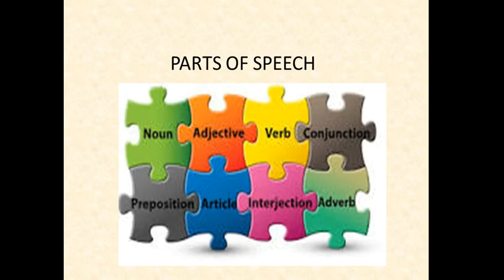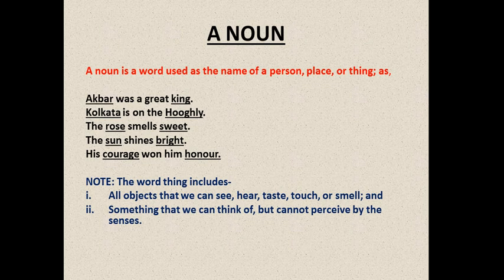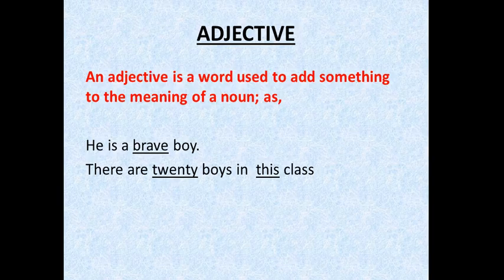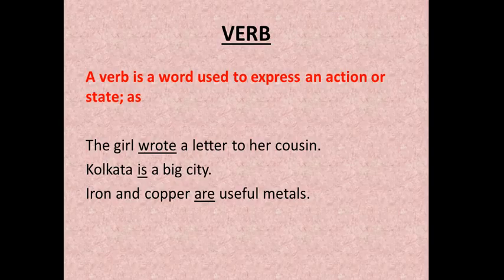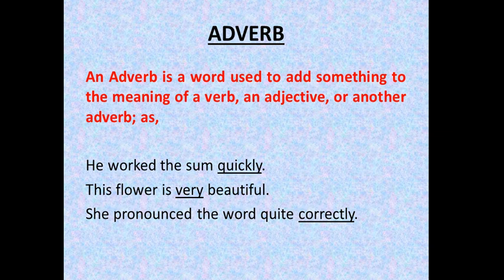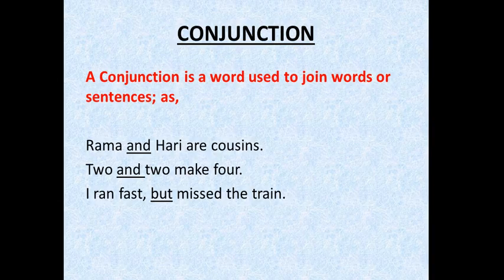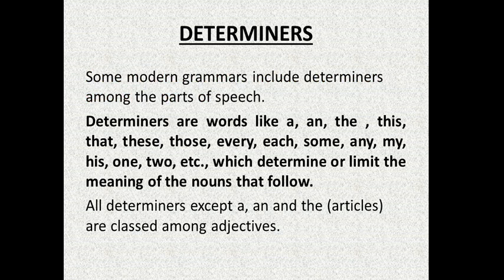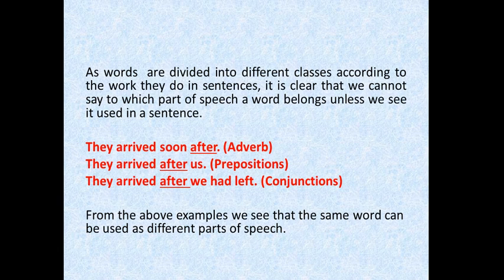Parts Of Speech